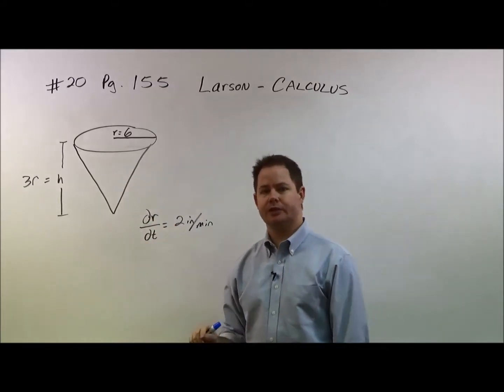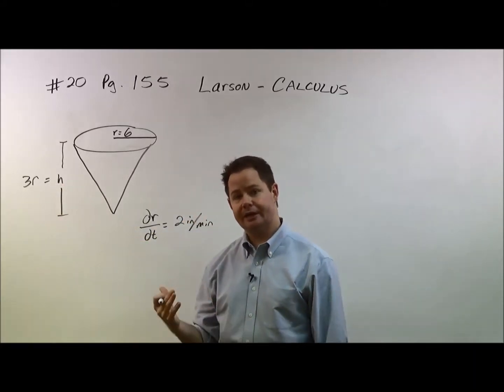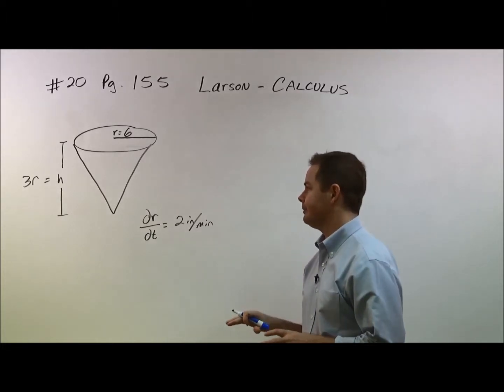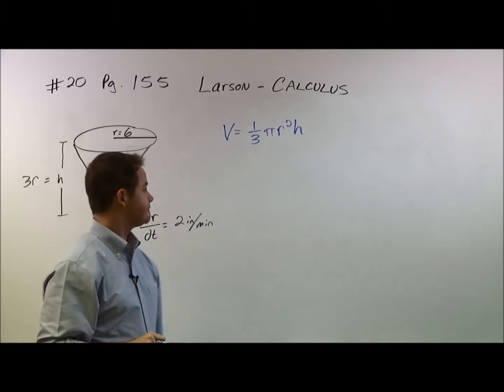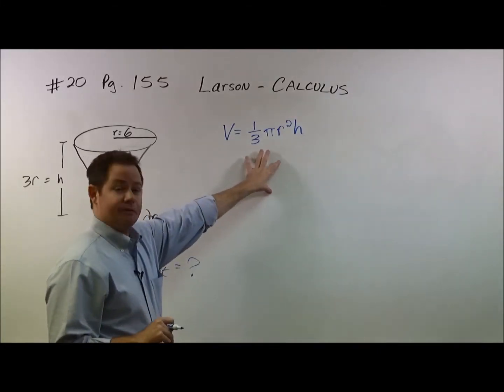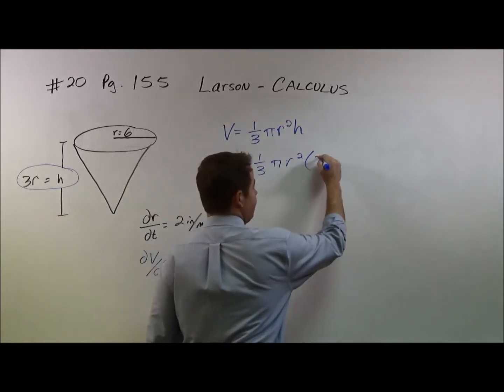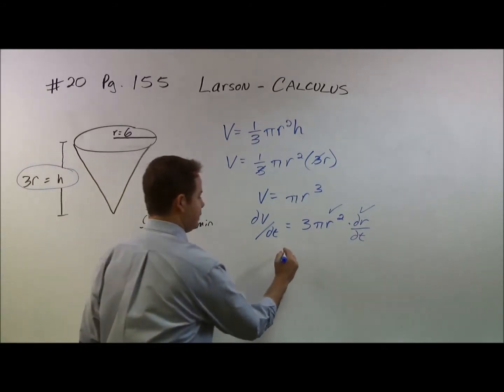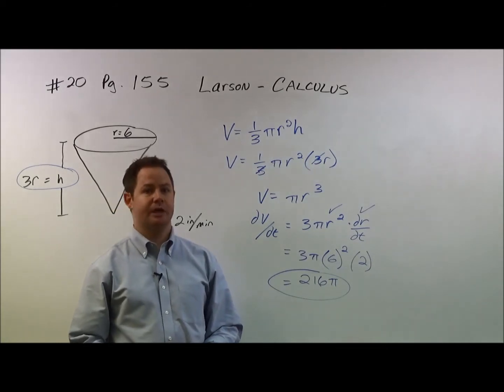Related Rates Larson Num 20